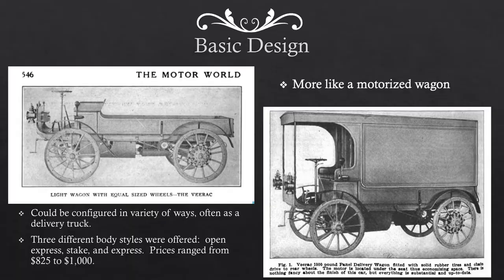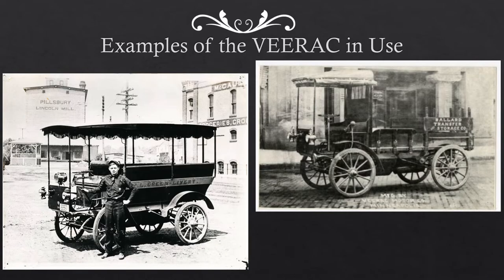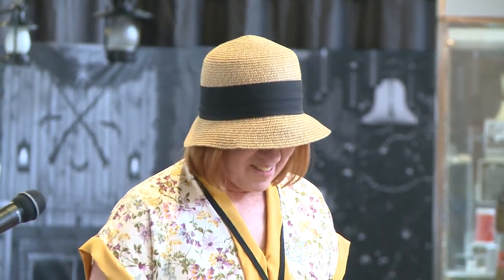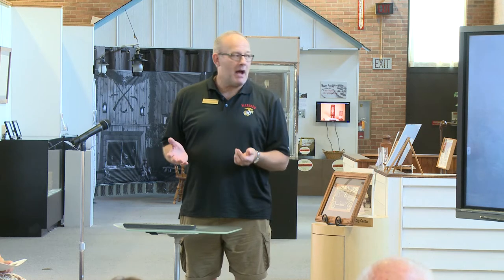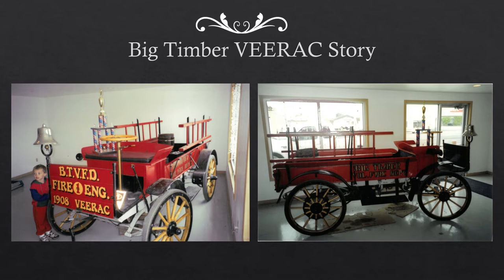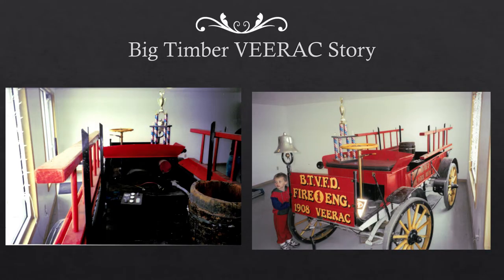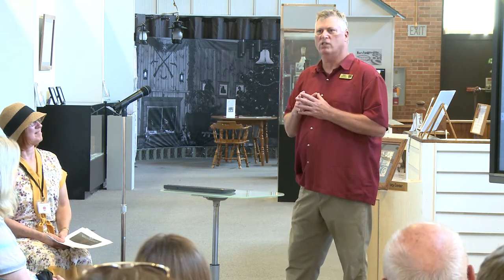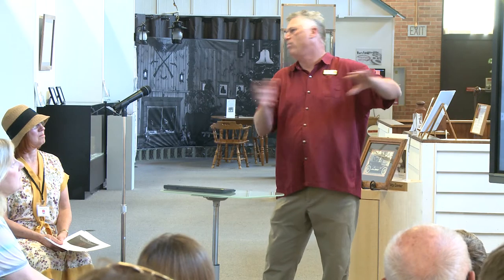VEERAC Presentation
Join Sharon Hastings, Steve Florman and Rich Oxley as they talk about the VEERAC. (Valveless Explosion Every Revolution Air Cooled) the VEERAC was an early automobile manufactured in Anoka, Minnesota in 1910 to around 1915. About 100 vehicles were produced. This presentation was given on August 17, 2022 at the Anoka County Historical Society in Anoka, Minnesota.